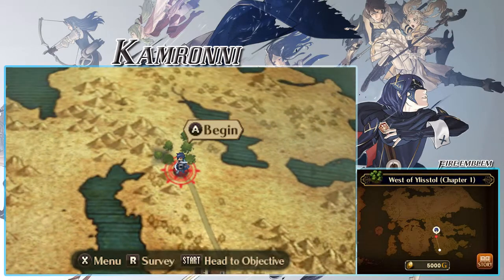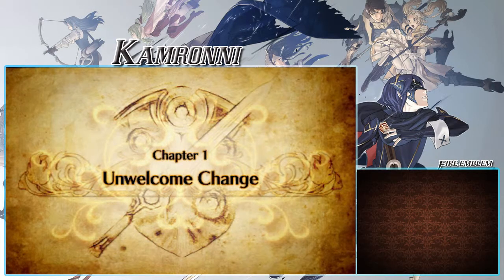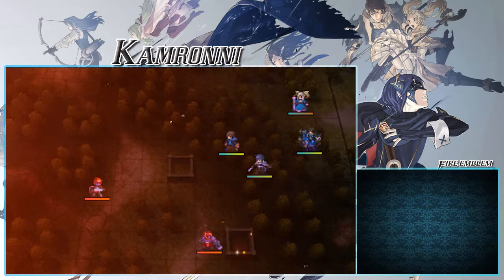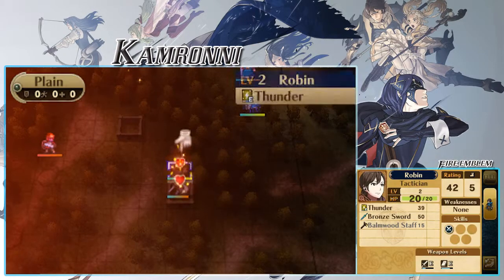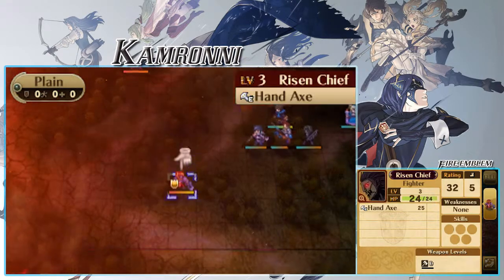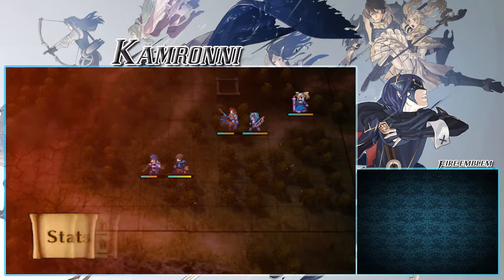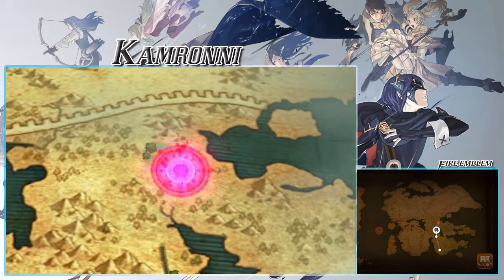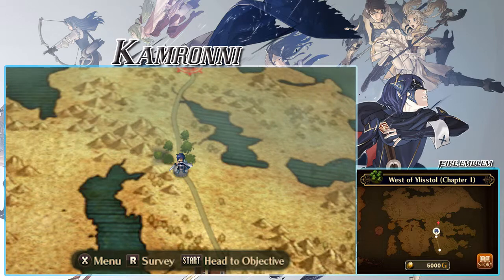Fire Emblem: Awakening - Episode 2 [Chapter 1: Unwelcome Change]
In this one, we head to the capital while taking out...zombies?

Support Conversations:

21:24 Chrom & Robin (C)
23:04 End of Conversations